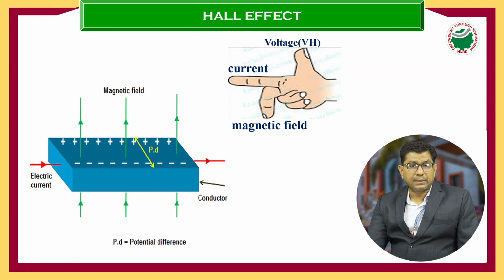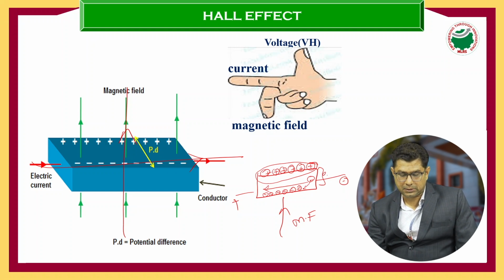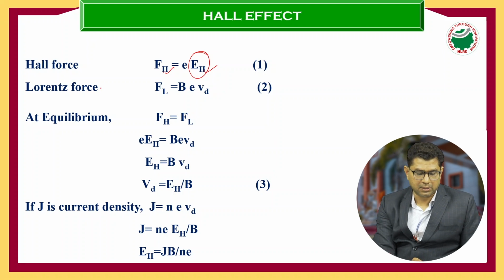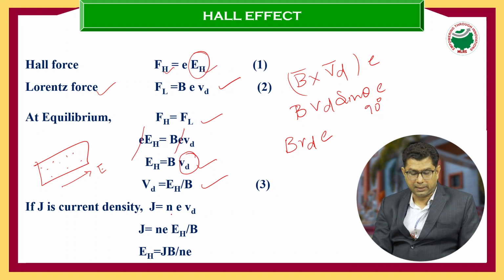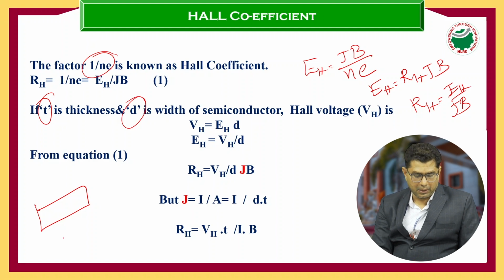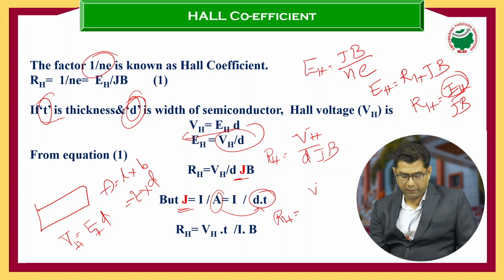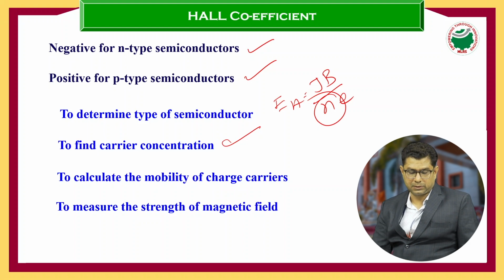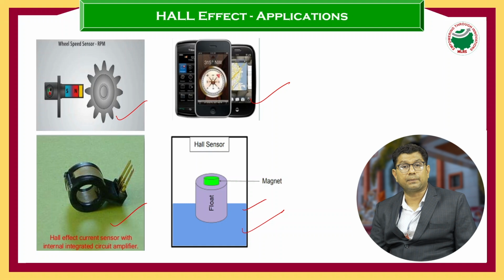HALL EFFECT | BY DR. K. ASHOK || MLRITM